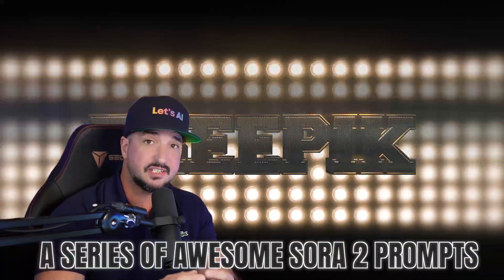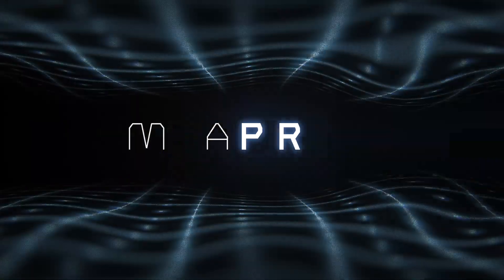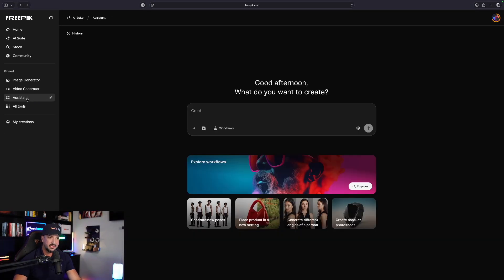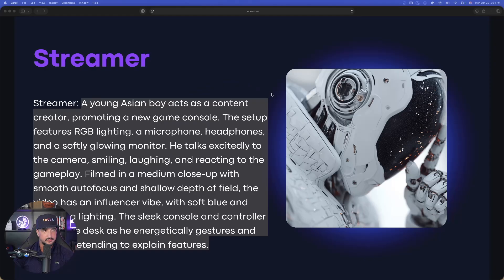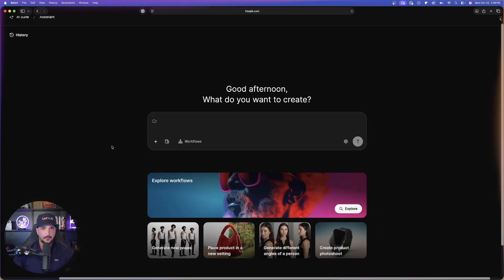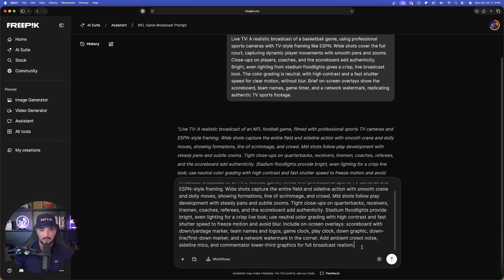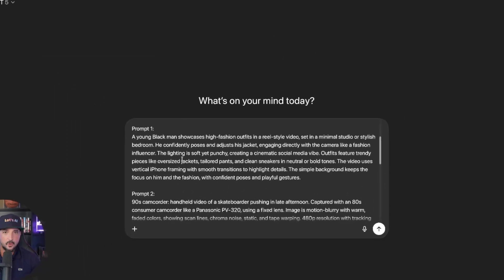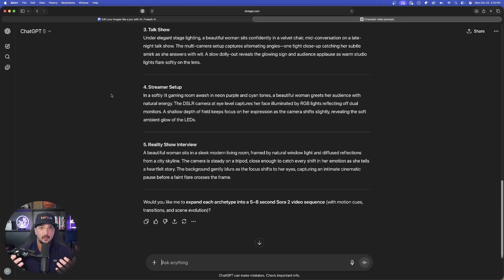Freepik’s Sora 2 Prompts Were Good…Until I Did This (10X Tip)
Freepik recently shared some impressive Sora 2 AI video prompts. But in this video, we'll take things to a new level. More than 15k+ prompts, Get 👑 The Everything Bundle

Sora 2 Pro does perform better, but for a much higher cost. It can also accept longer prompts. But when making videos like the one (in this video), Sora 2 Pro may be worth it.